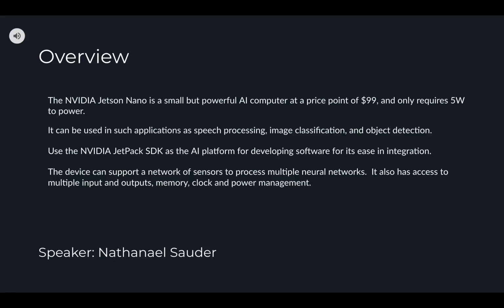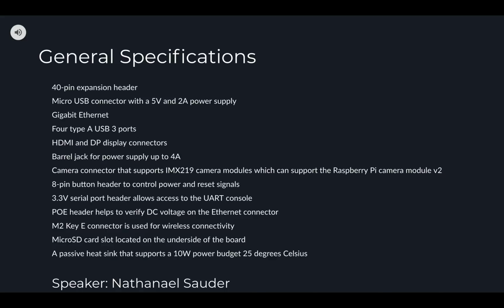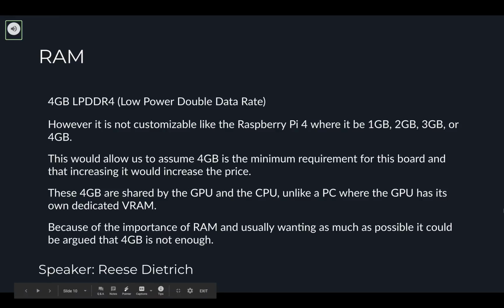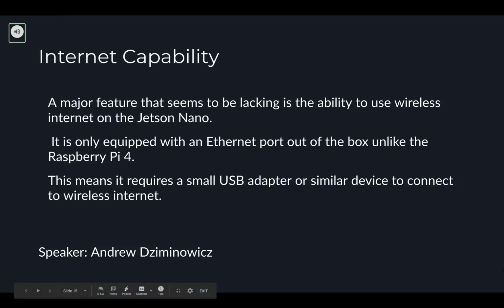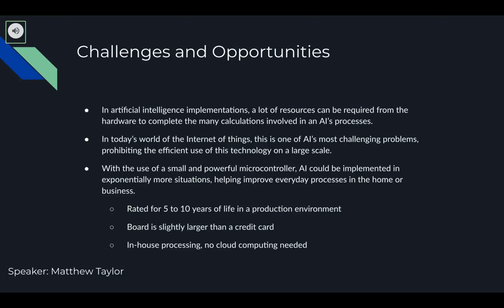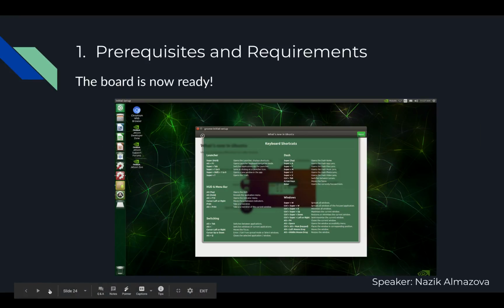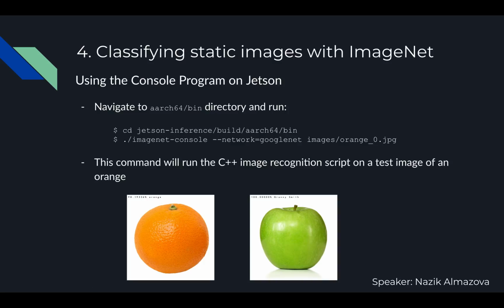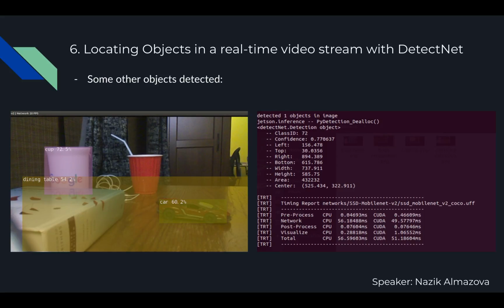NVIDIA Jetson Nano Research Presentation